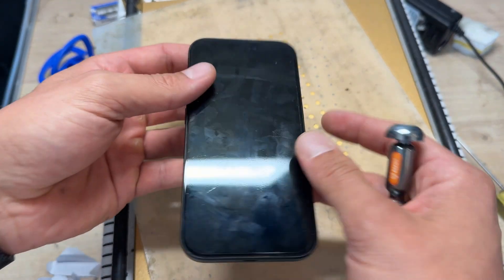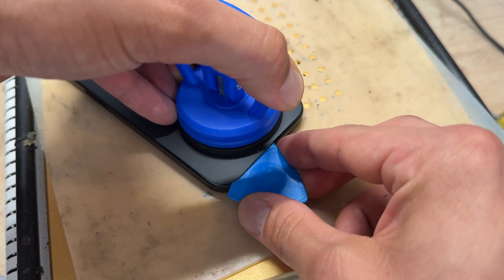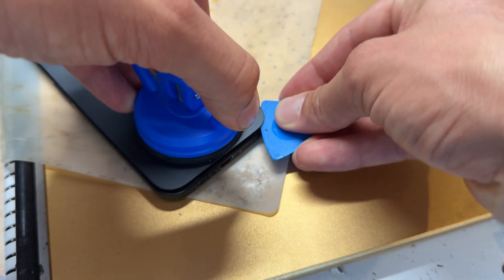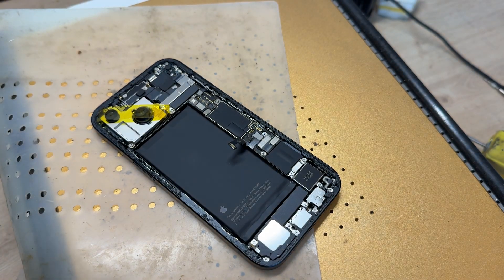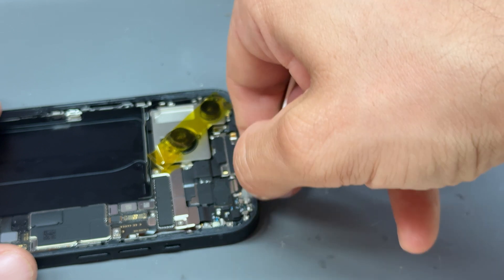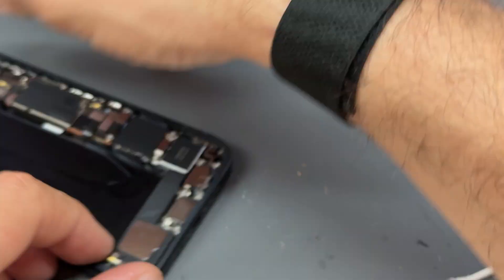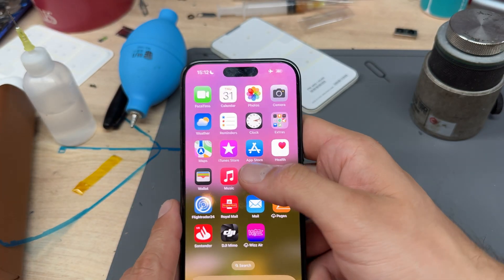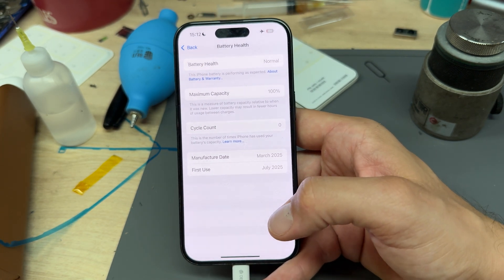iPhone 15 Battery Replacement – Full "How To" DIY Repair Tutorial with Tips & Tools! 🔋🛠️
🛍️ Parts & Tools Used in This Video:
We’ve partnered with Mobile Sentrix, our trusted parts supplier, to bring you the exact components we use in-shop. They offer top-quality parts, fast shipping, and excellent customer service.

Battery not lasting like it used to? 🔋 If your iPhone 15 is dying too quickly, shutting down randomly, or just not keeping up with your daily needs, it might be time for a fresh battery—and we’ve got you covered.

In this detailed repair guide, the iDoctor team walks you through every step of replacing the iPhone 15 battery, from opening the device safely to resealing it like a pro. Whether you're new to repairs or a seasoned tech, this full-length DIY walkthrough is packed with expert advice, pro tips, and insider know-how.

We only use high-quality parts supplied by our official sponsor, Mobile Sentrix—one of the most trusted names in the repair industry. Their parts meet our standards for performance, safety, and reliability.

What you'll learn in this video:
🛠️ What tools you need for a safe and professional battery swap
🧼 How to prep your workspace and avoid damaging key components
📱 Opening the iPhone 15 safely without cracking the OLED
🧲 Disconnecting and removing the battery without puncturing it
🔥 Cleaning the internal housing and applying new adhesive
⚡ Installing the new battery and ensuring proper alignment
🔒 Sealing the phone back up while maintaining water resistance
📊 Testing the battery health and verifying functionality post-repair

Whether you're looking to save money, learn a new skill, or just keep your device running smoothly—this is the perfect place to start. As always, leave a comment if you’ve got any questions, and don’t forget to like & subscribe to stay up to date with all the latest iPhone repair guides from the iDoctor team!